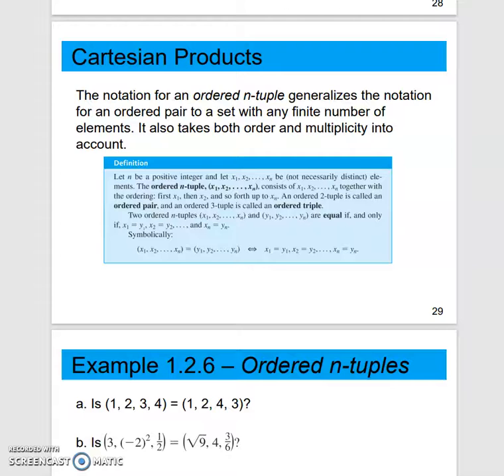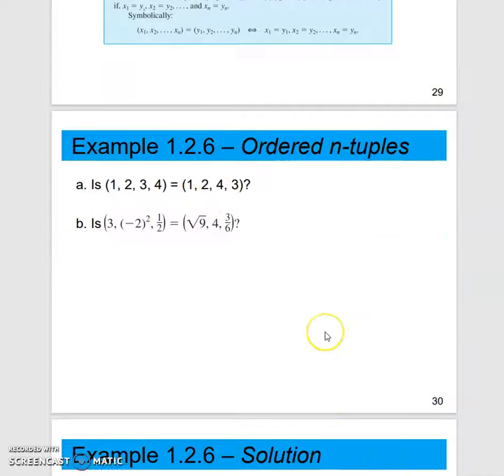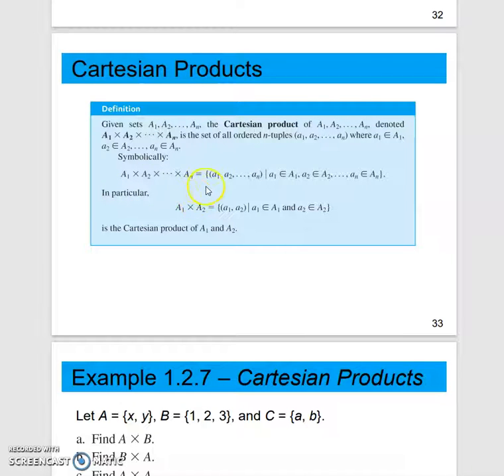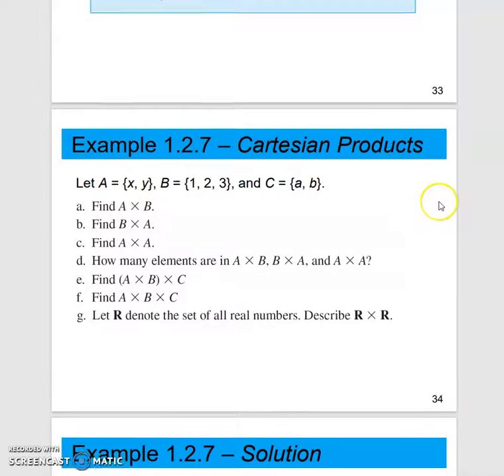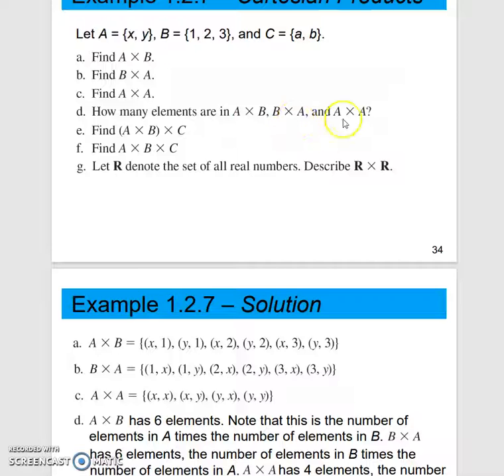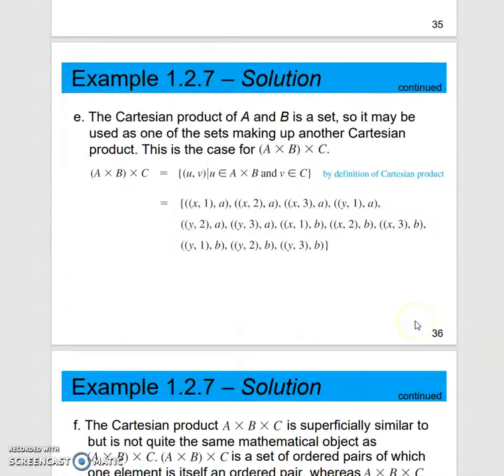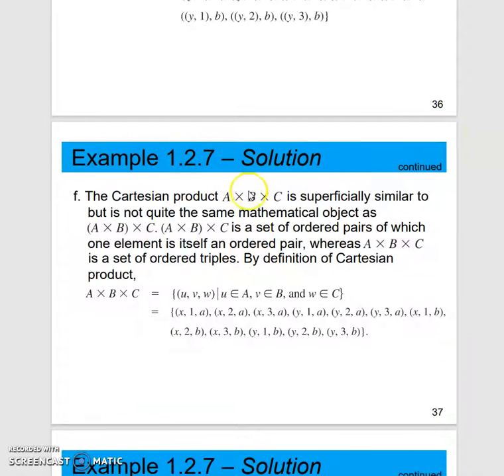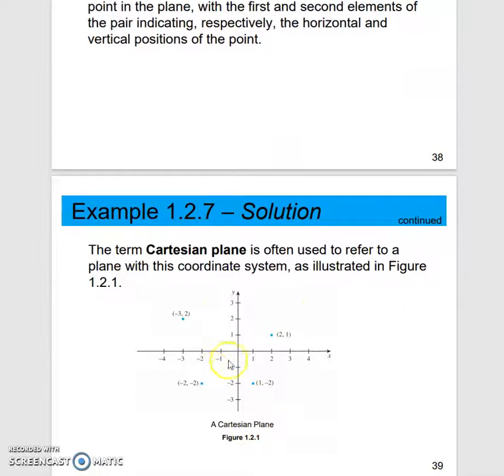280 1-2 B